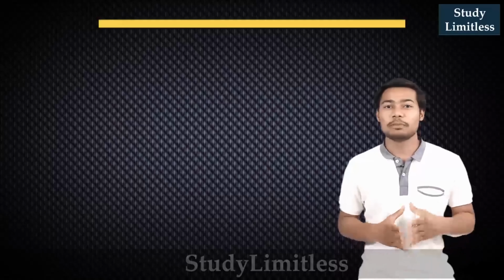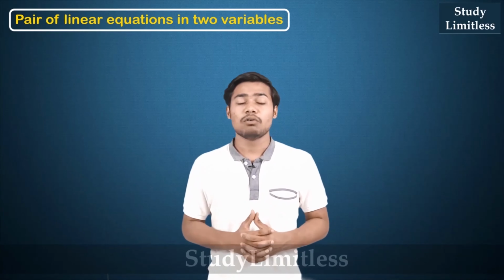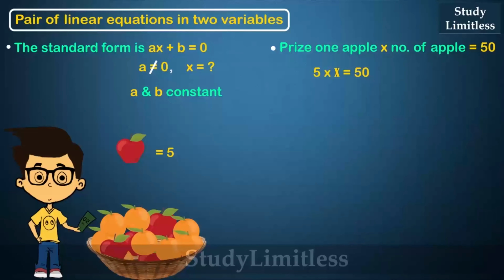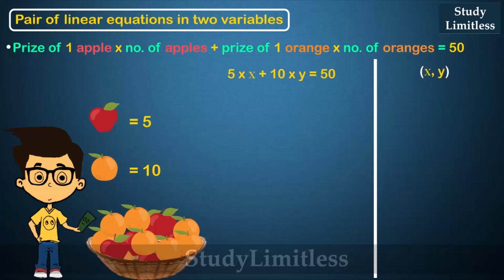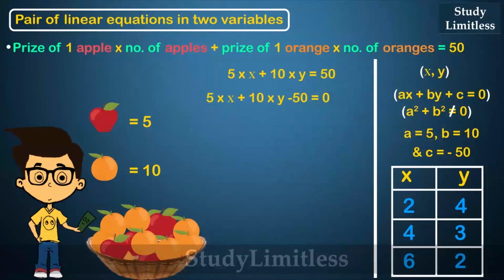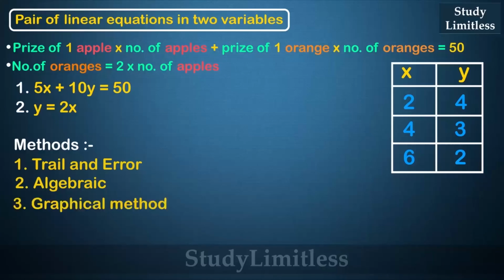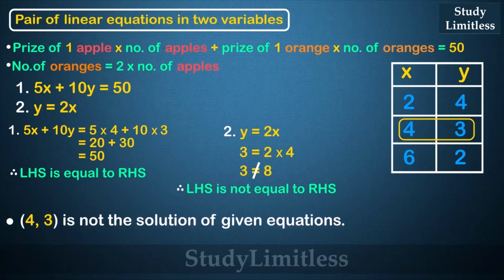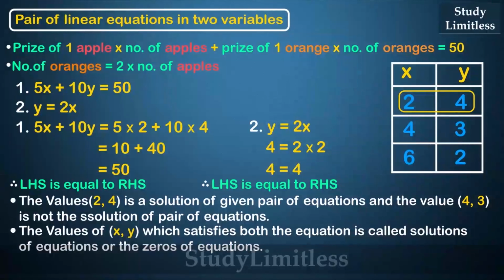Class 10 Maths | Chapter 3 | NCERT CBSE | Pair of Linear Equations in Two Variable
CBSE
NCERT
NEET2024
GATE2024